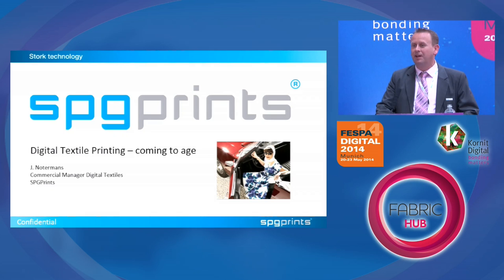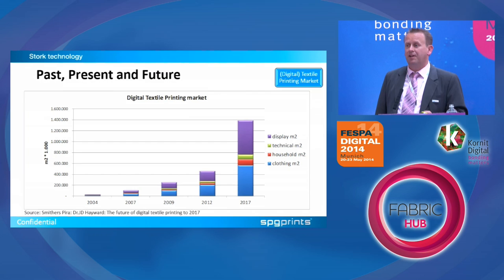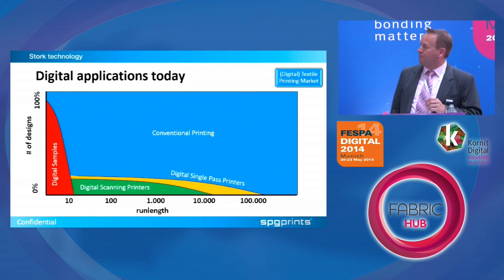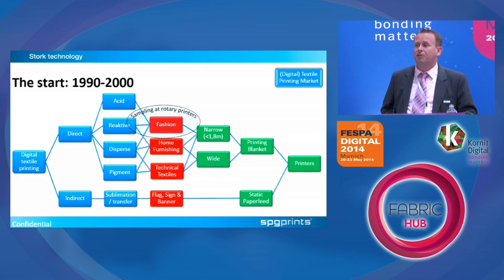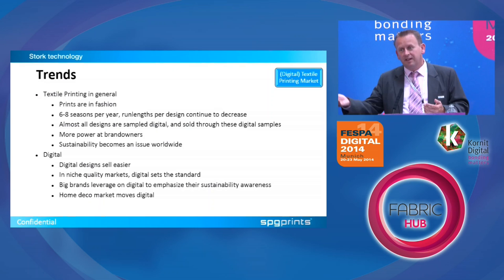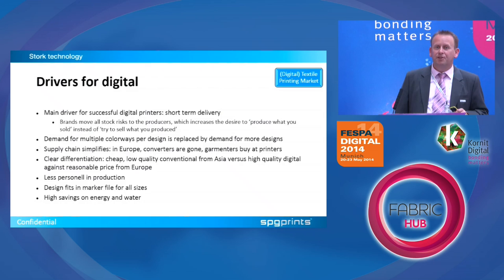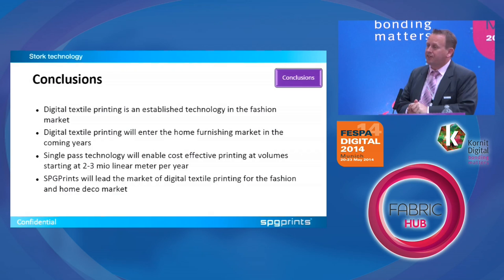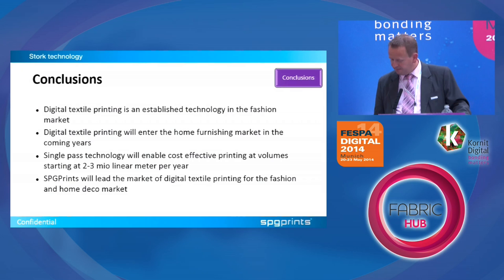Digital Textile Printing coming of Age - a Fabric Hub session at FESPA Digital 2014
Jos will address recent market size numbers as well as trends in the textile industry and in the digital textile products. From there, he will analyse what is needed for the 'ultimate digital textile printer'. Jos Notermans was as mechatronics engineer involved in several development programs for inkjet systems.